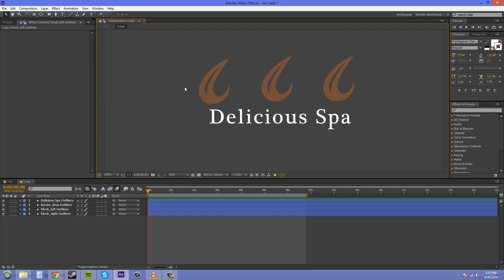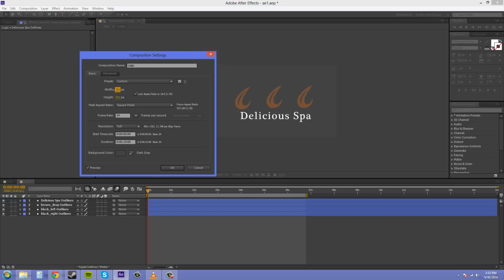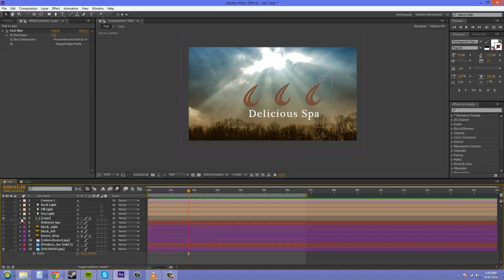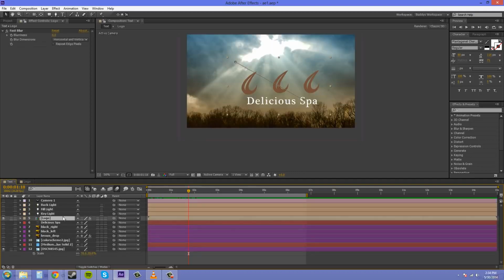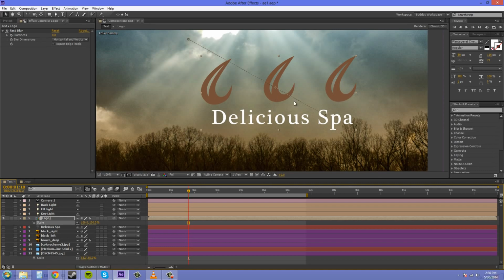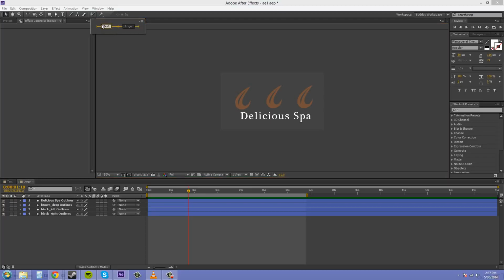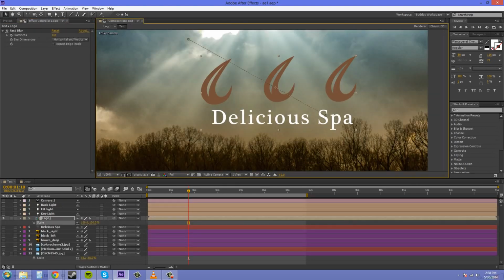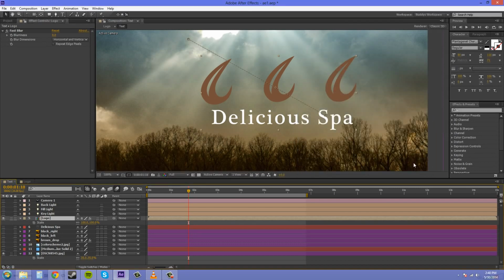After Effects CS6 Tutorial 146 More Tips on Nesting Comps